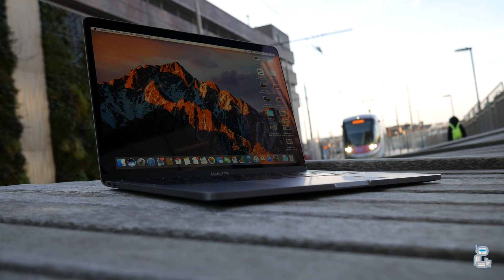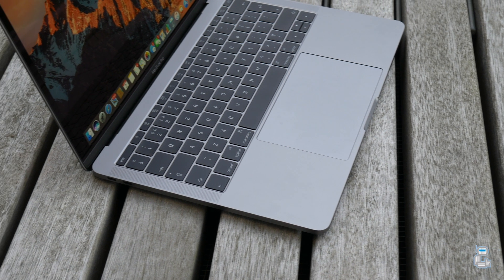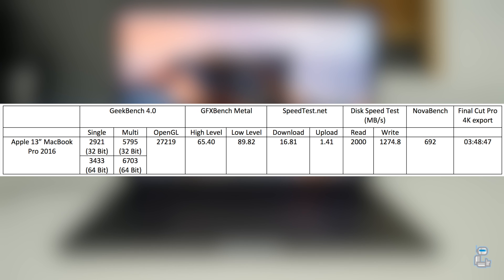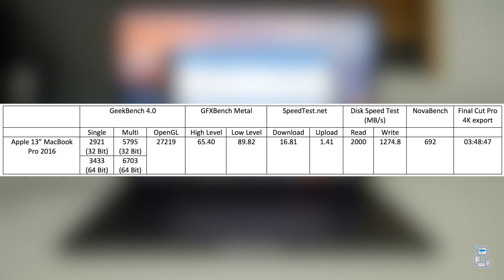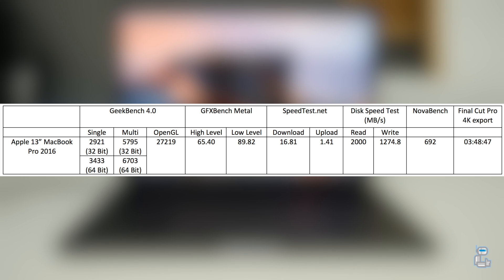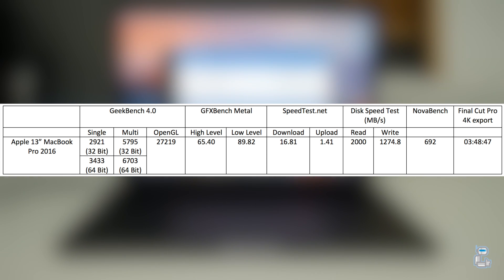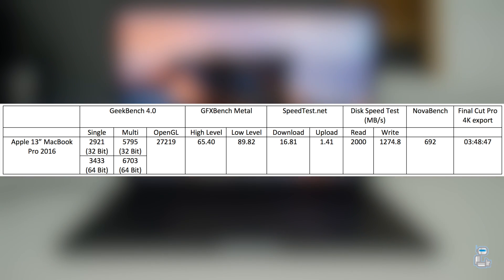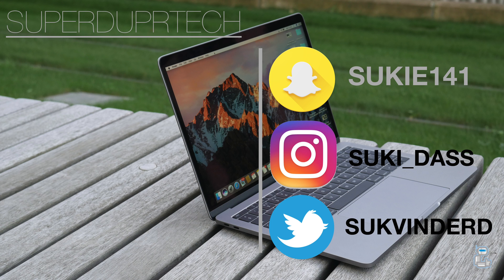MacBook Pro 2016 Benchmarks | (No Touch Bar)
In this video I perform a number of different benchmark tests on the 2016 13" MacBook Pro (No Touch Bar)

Social network sites:

Pericope: sukvinderd